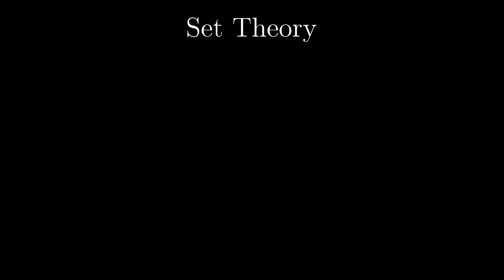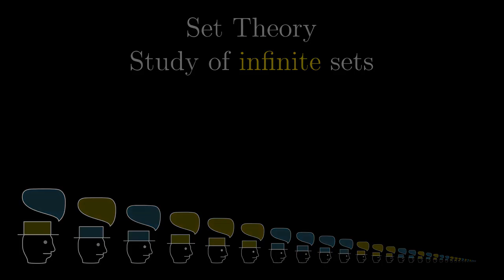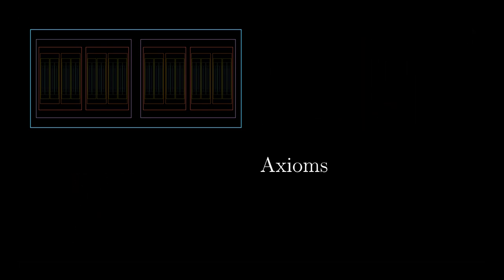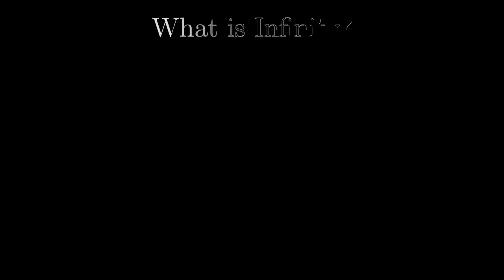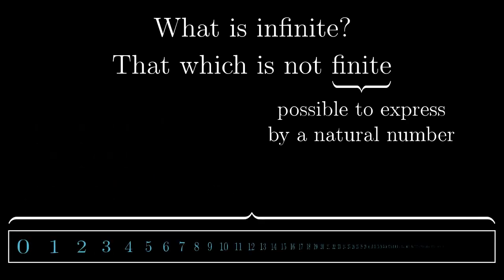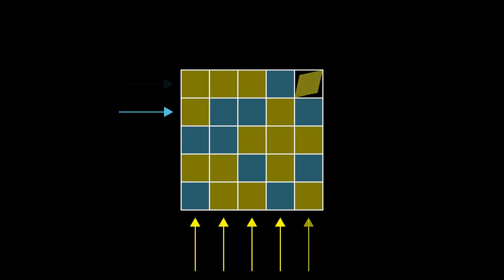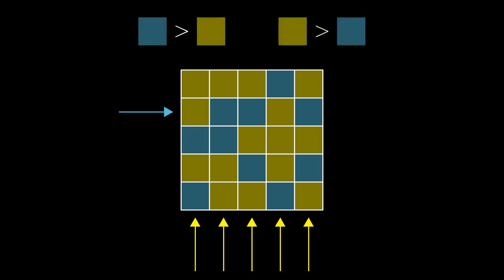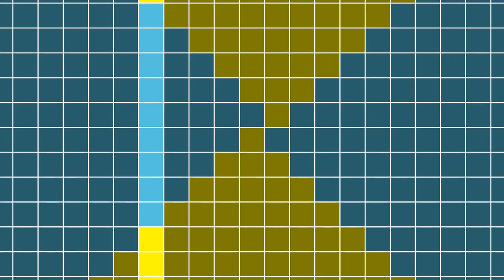Introduction to Infinity, 1 Essence of Set Theory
Introduction to set theory and infinity.

I am still not completely happy about my English but better to release like that than never.

Animated with Manim, and also largely inspired by other video series by 3Blue1Brown